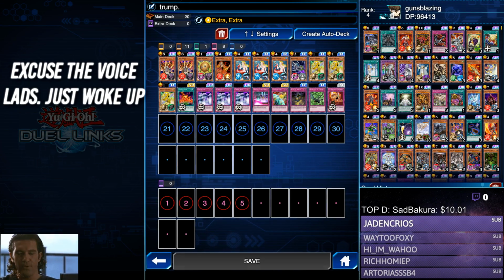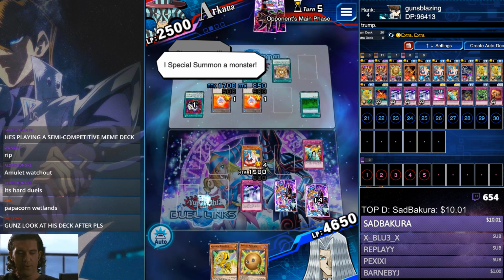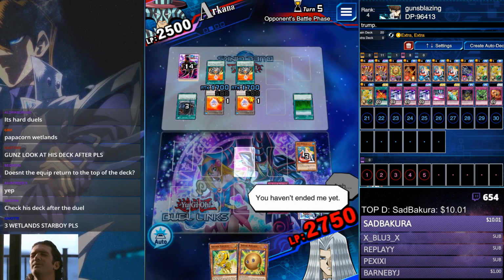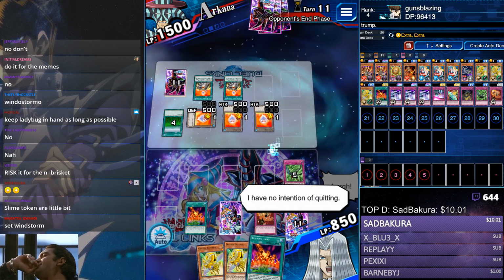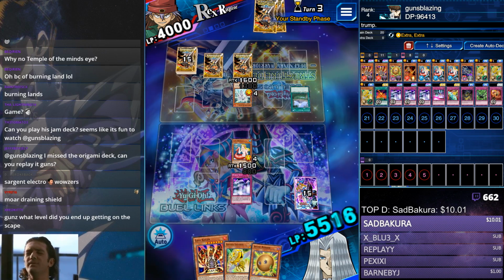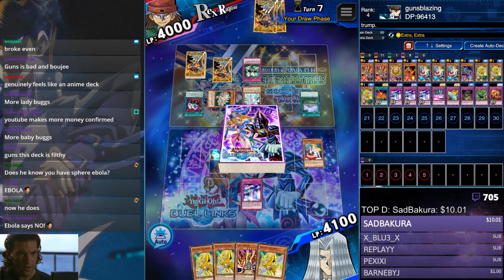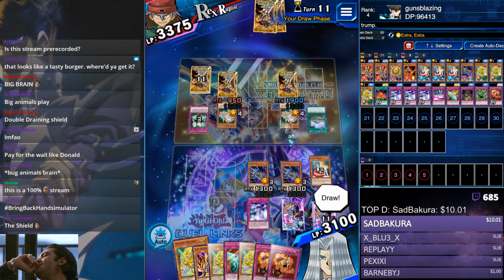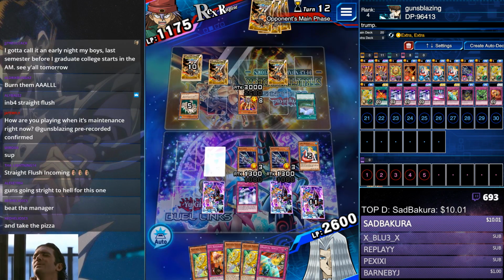*BUSTED* INFINITE WALL DECK - 5 LADYBUGS [Yu-Gi-Oh! Duel Links]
ez profit